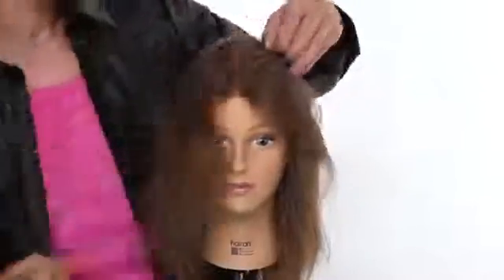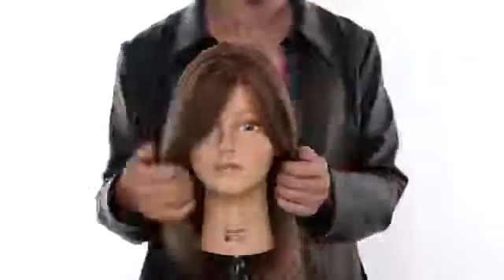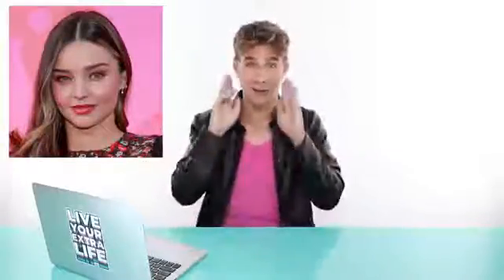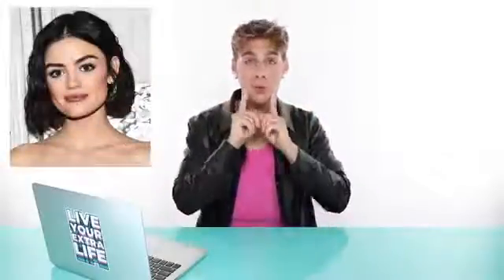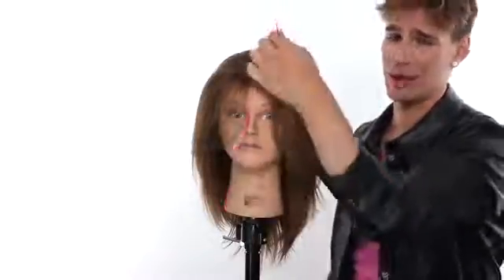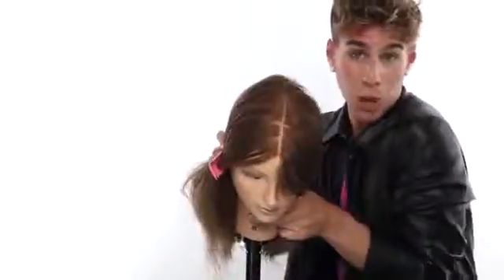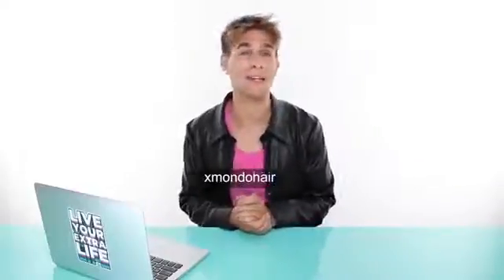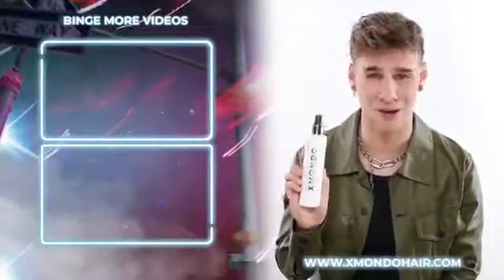Are you PARTING your HAIR the RIGHT WAT